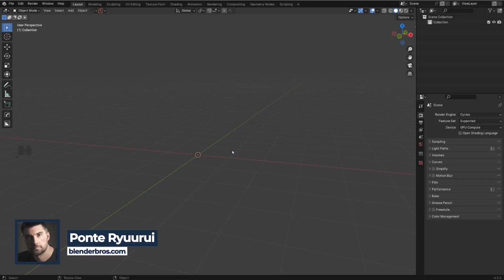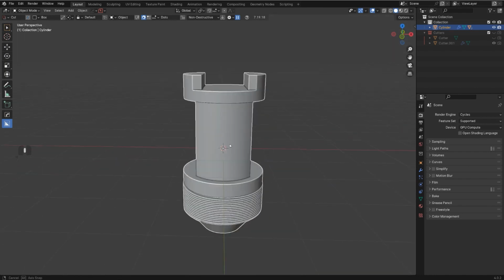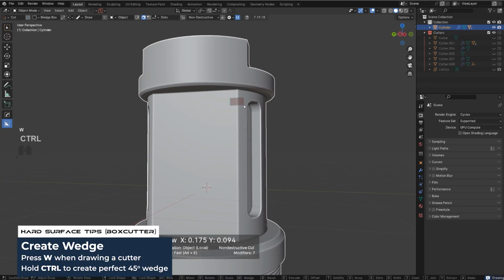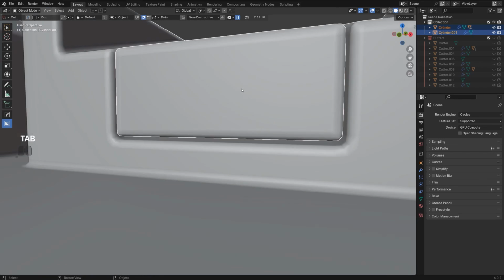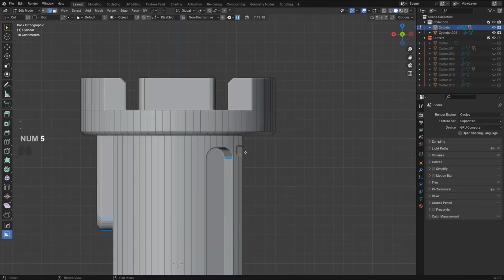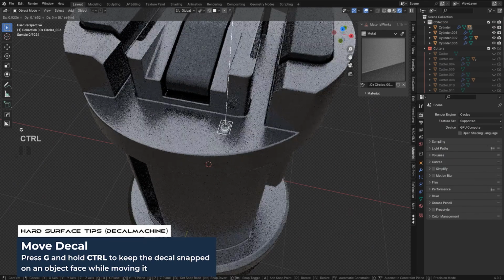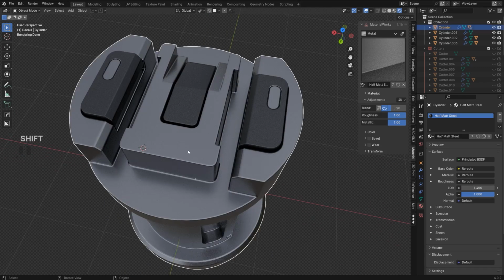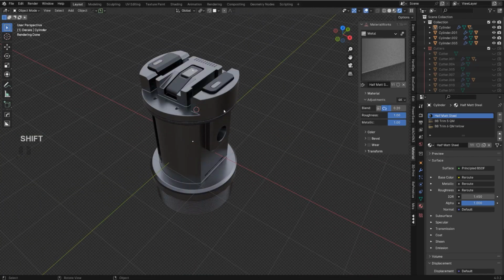Improve Your Modeling Skills - Blender Hard Surface Tutorial